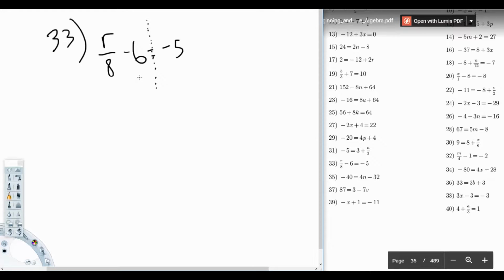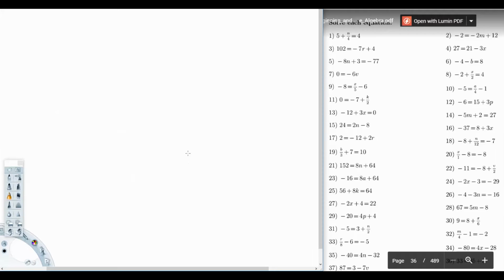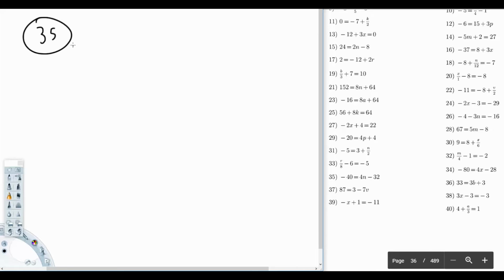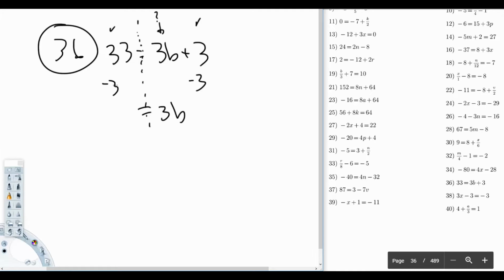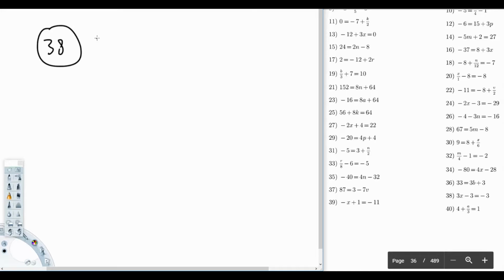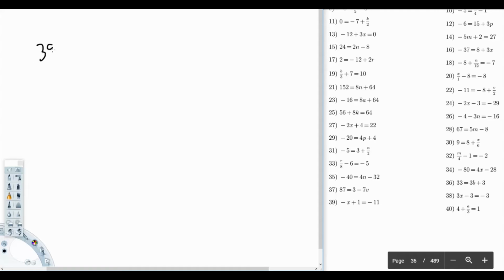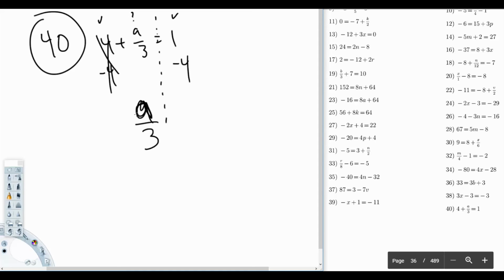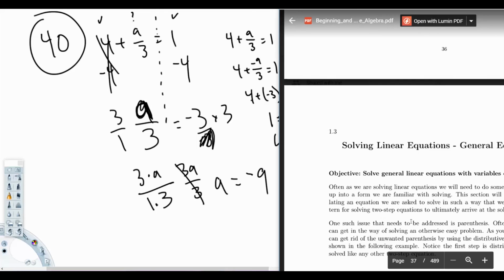Math 436 1.2 Two step linear equations exercises 33-40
Two step linear equations exercises 33-40

also The Humongous Book of Algebra Problems